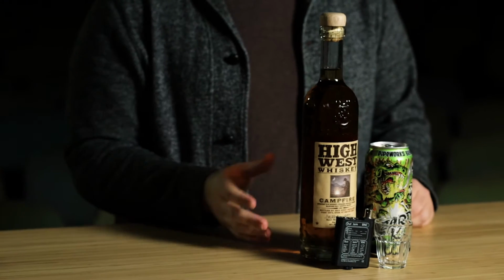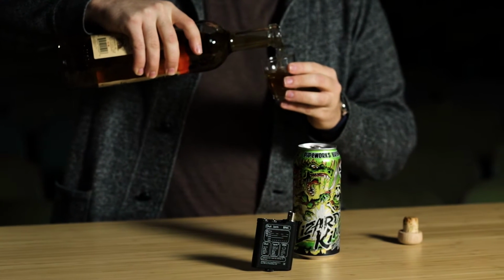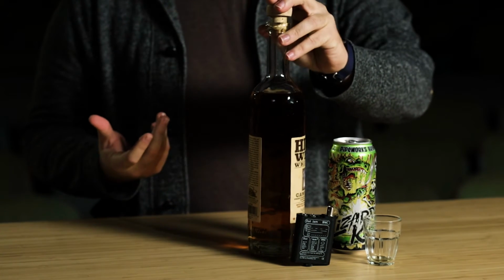Shot & a Beer Gear Review - Moze Gear Tig Q28 BNC Ep. 07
In this episode, we have Derek Katzer from Undercover Audio on the show to review the Moze Gear Tig Q28 BNC timecode generator while enjoying some delicious Pipeworks beers along with some High West Campfire Whiskey!